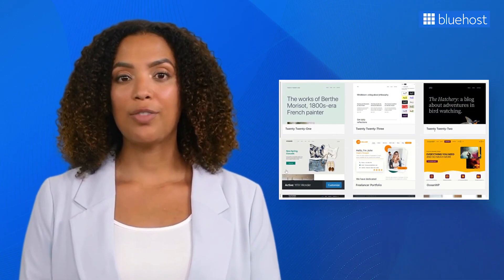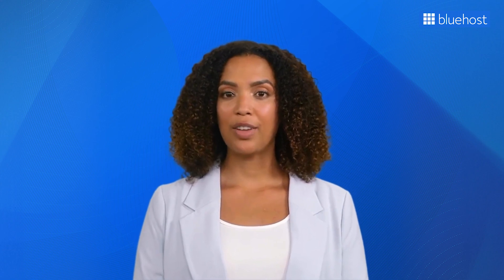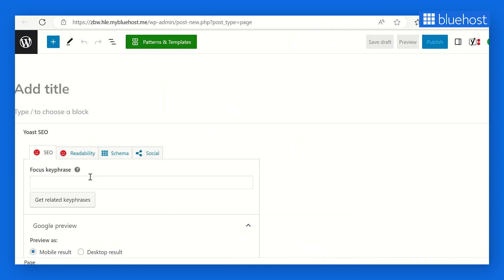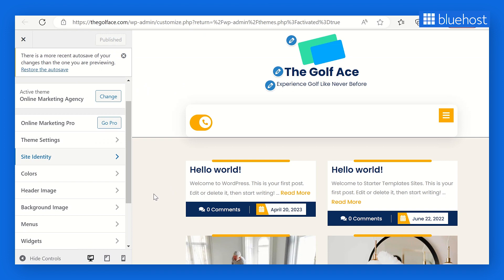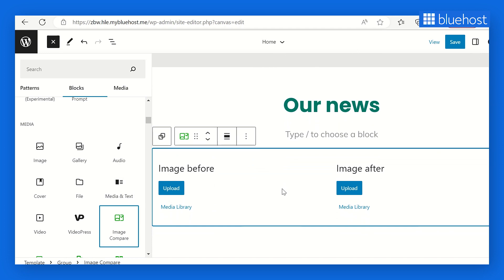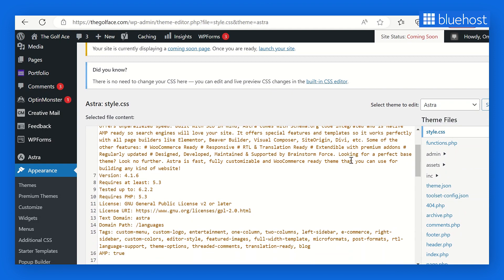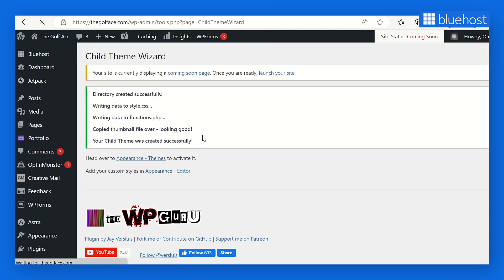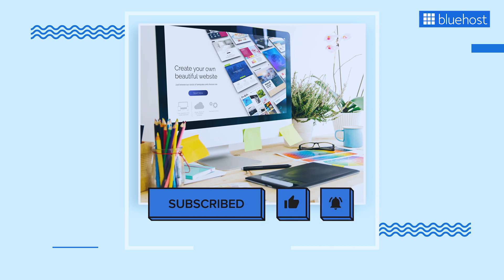How to Customize WordPress Themes?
Looking to build a WONDERful website with WordPress? Bluehost has the perfect solution for you.

In the dynamic landscape of web development, the prowess of a well-crafted WordPress theme development goes beyond its default appearance.

It's the art of transformation through customization that sets the stage for a truly exceptional digital journey. When creating a website, understanding how to customize a WordPress theme emerges as a cornerstone skill.

The process of WordPress theme customization not only tailors your website to your brand's distinct identity but also wields the power to elevate your online presence beyond the ordinary. As you embark on the journey of WordPress theme development, the ability to mold and modify the elements, structure, and design of your chosen theme becomes paramount.

Join us in exploring the realm of WordPress theme customization – where innovation meets individuality, and the ordinary metamorphoses into the extraordinary.

Things explained in the video:
-Why customize WordPress themes
-What are the ways to customize the WordPress theme?

When it comes to customizing your WordPress theme, you have several methods at your disposal. Here are five effective ways to tailor your theme to your liking:

1) Default Theme Customizer

Accessing the default theme customizer within WordPress is a straightforward process. Simply navigate to the WordPress Dashboard and locate the theme customizer option. From there, you can explore sidebar options and adjust various elements, such as homepage settings, colors, and typography. This is one of the easiest and most cost-effective ways to customize your WordPress website.

2) WordPress Full Site Editor

WordPress Full site editor helps you to edit parts of a website using blocks and patterns. For those using a block-compatible theme and WordPress version 5.9 or higher, a full site editor is a powerful tool that offers flexibility. This tool is accessible from the dashboard.

3) Customize Your WordPress Theme with Page Builder/Framework

Consider using a page builder like Elementor to customize your theme. Install and activate the Elementor Page Builder, then access it from the Dashboard to begin customizing your site's layout, design, and content.

4) Editing Your WordPress Theme's Code

For users with coding experience, editing the theme's code is an option. You can access the theme file editor from the Dashboard. Always remember to make your site’s backup before making any changes. This allows for advanced modifications without losing important parts of the WordPress site.

5) Customize Your Site Using a Child Theme

Utilizing a child theme offers a safer approach to customization. They are a safe way to modify a WordPress theme without making any changes to the parent theme's files. Moreover, when the parent theme gets updated, changes made in the child theme are preserved and applied to the updated version. You can use a child theme with plugins like Child Theme Wizard.

Timestamps:

00:00:00 Introduction
00:00:42 Why should I customize my WordPress theme
00:03:18 Method 1: Customize your WordPress theme using Bluehost WonderBlocks
00:05:00 Method 2: Using the Default Theme Customizer
00:06:22 Method 3: Using the WordPress Full Site Editor}
00:08:09 Method 4: Editing your WordPress theme's code
00:09:14 Method 5: Customize your site using a Child Theme
00:10:43 Best practices to customize your WordPress theme